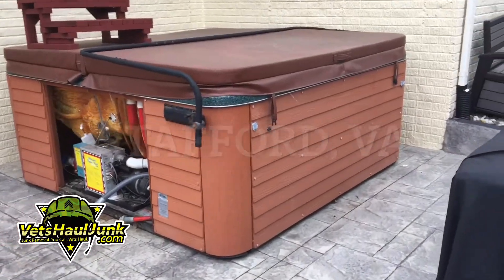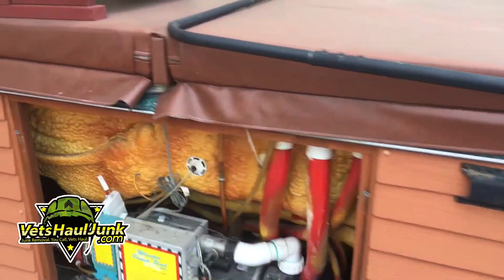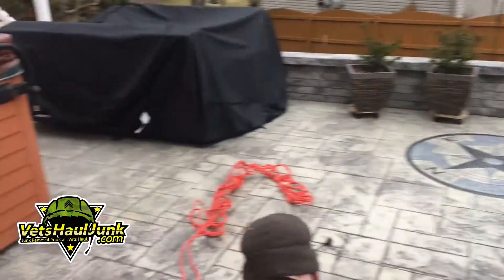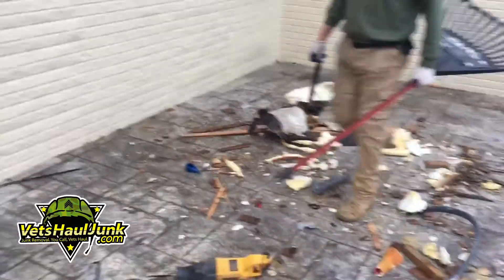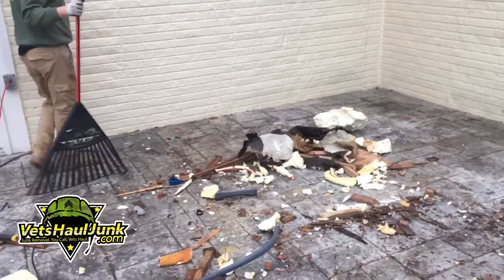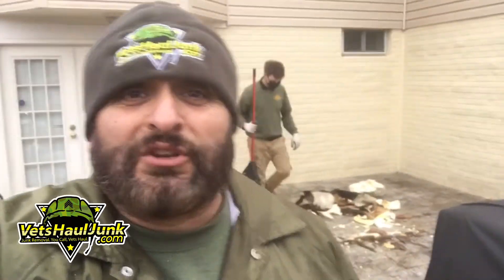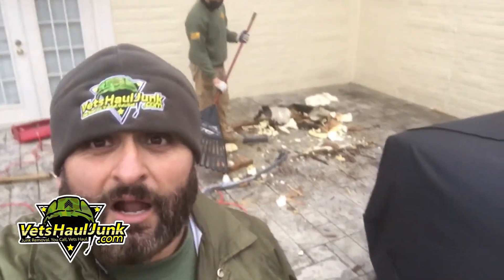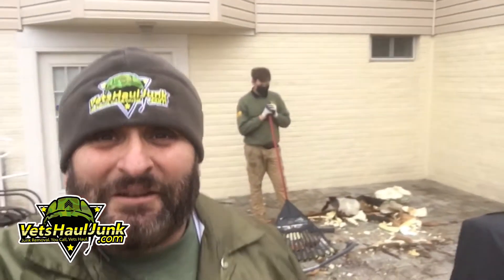Jacuzzi Hot Tub Removal in Stafford, VA 22554 VetsHaulJunk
Stafford, Va- We removed this hot tub in just a few hours. The customer said it was old and didn’t work anymore so she called us.

VetsHaulJunk.com
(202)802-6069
Serving Northern, VA